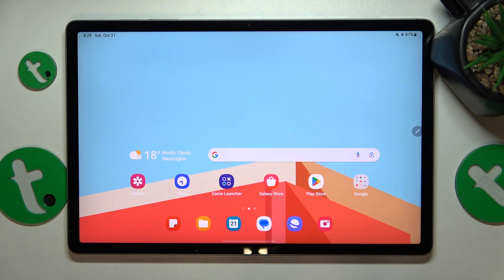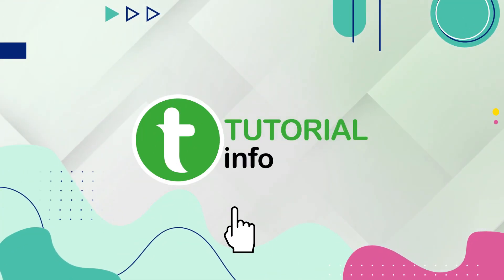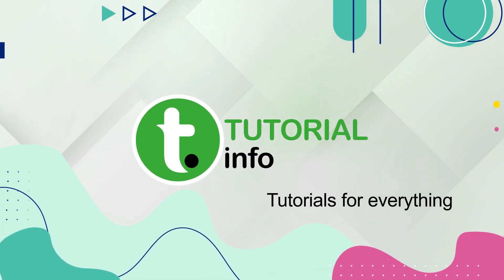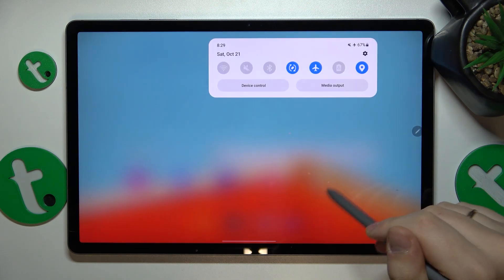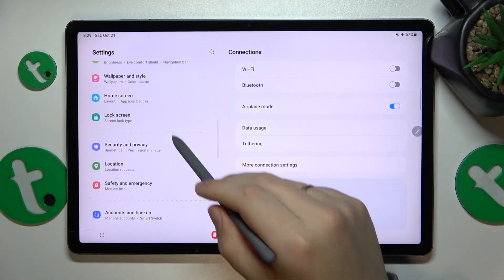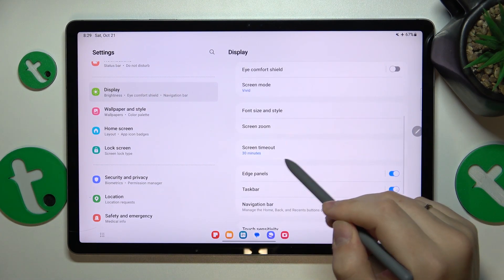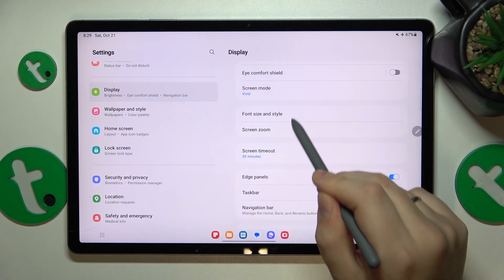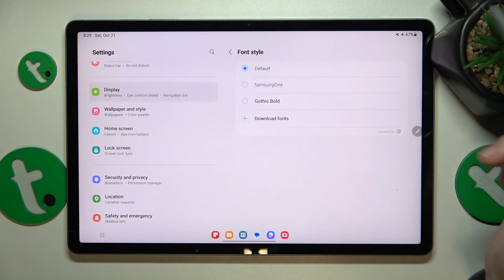How to Restore Default System Font Style on SAMSUNG Galaxy Tab S9 FE+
Restore your Galaxy Tab S9 FE+ to its default elegance! This video guides you through resetting the system font to the default one. Explore simple steps to give your tablet a fresh look and feel. Watch now to learn how to seamlessly reset the system font on the Galaxy Tab S9 FE+ and enjoy a clean and classic appearance.

How to reset system font style on SAMSUNG Galaxy Tab S9 FE+? How to restore the default font of interface text on SAMSUNG Galaxy Tab S9 FE+? How to return the default font style on SAMSUNG Galaxy Tab S9 FE+?